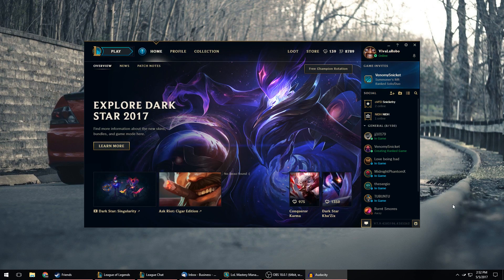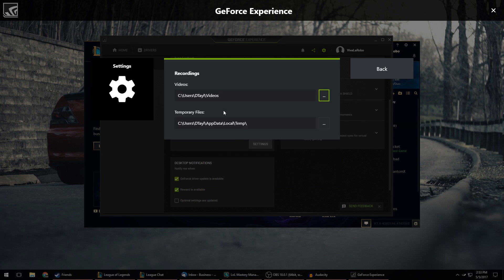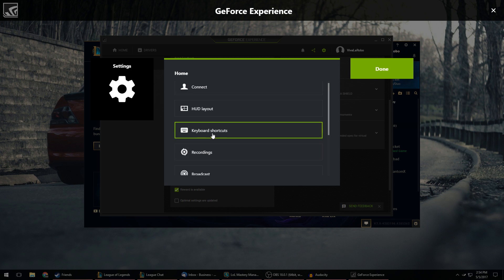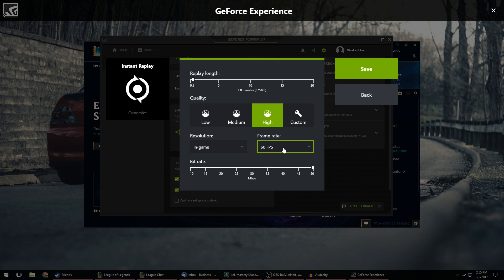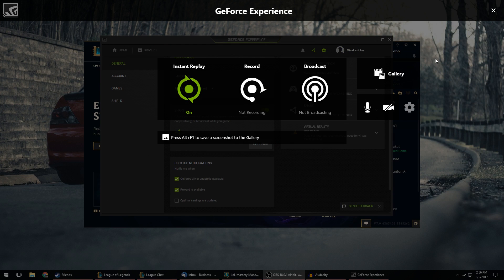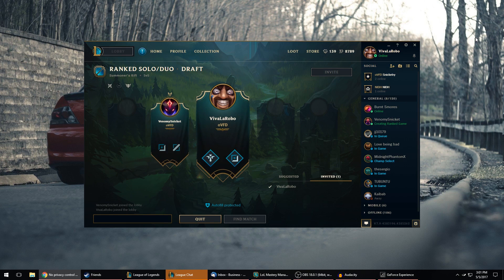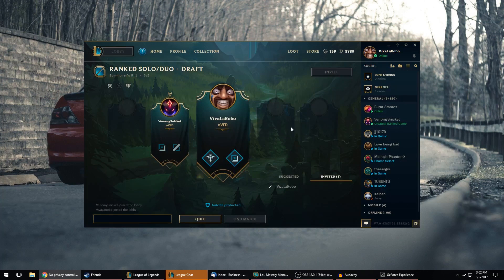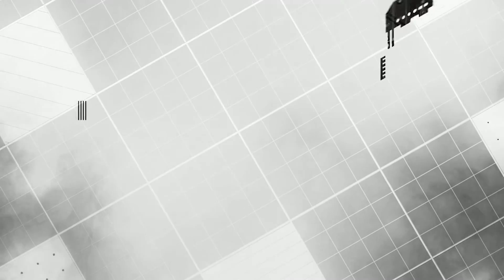How To Record Desktop With Nvidia GeForce Experience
Add me on League: VivaLaRobo